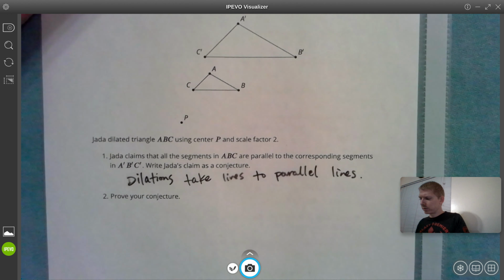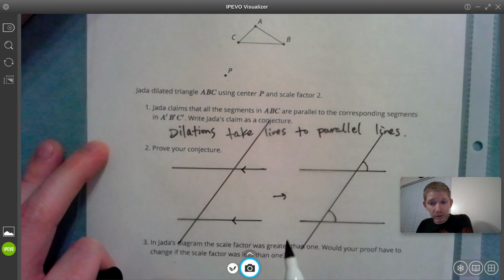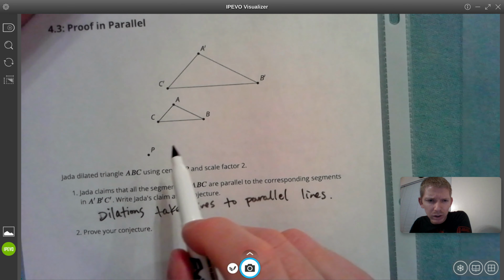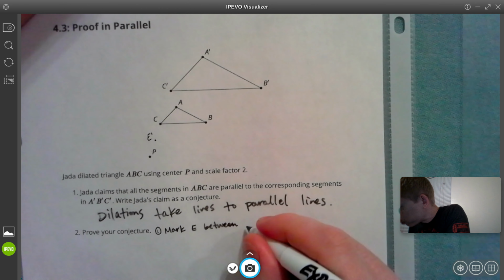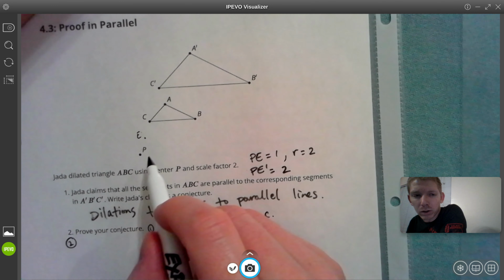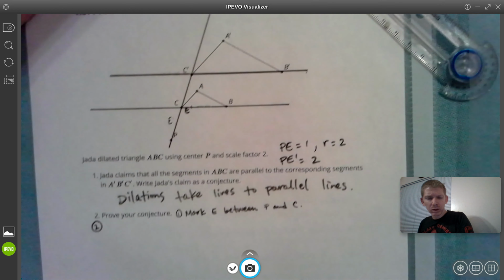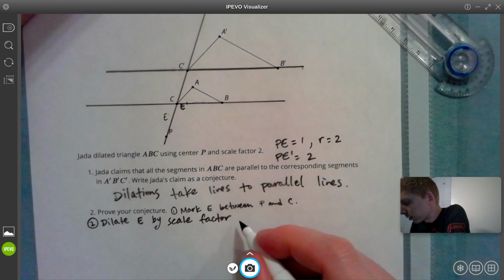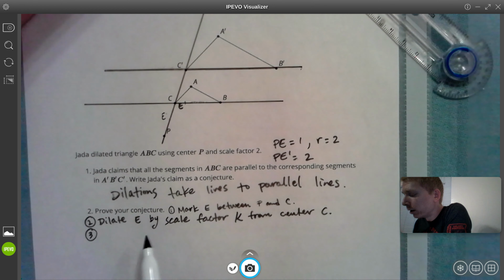IM Geometry Unit 3 Lesson 4 Activity 3 Question 2 Review Part 1